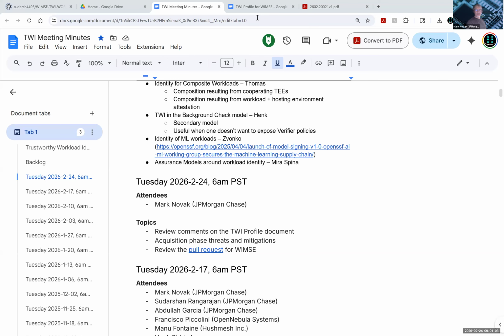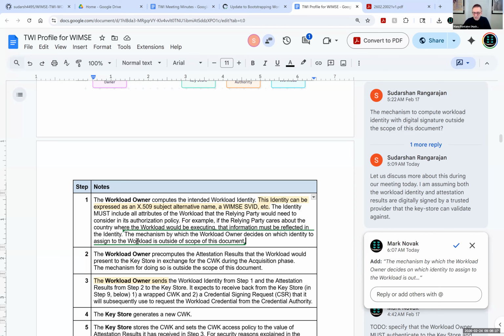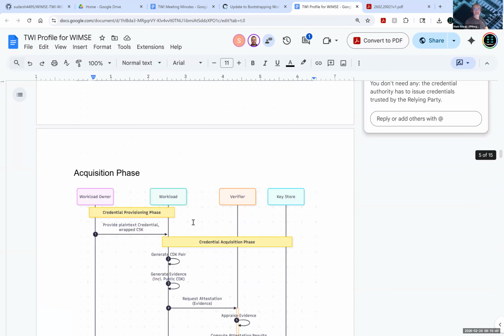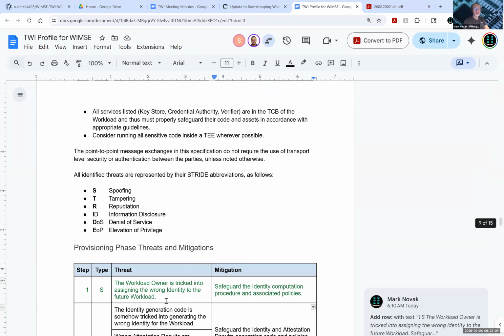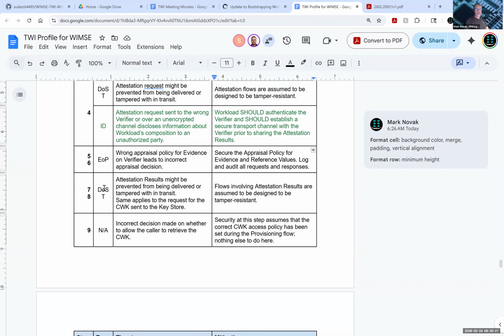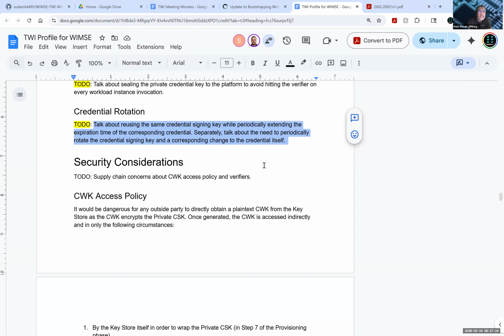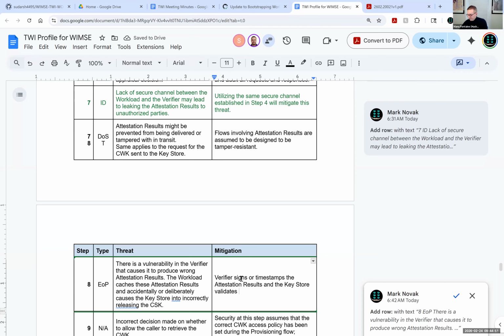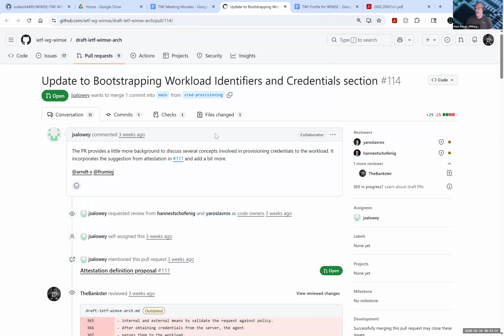Workload Identity for Confidential Computing - 2026/02/24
Meeting Agenda: Hello everyone! We’ll meet to discuss Workload Identity issues around Confidential Computing.
Meeting agenda.